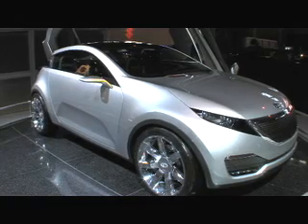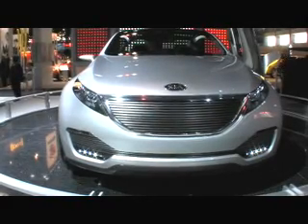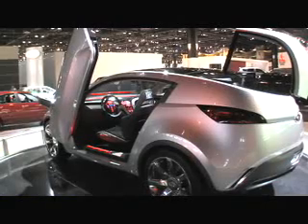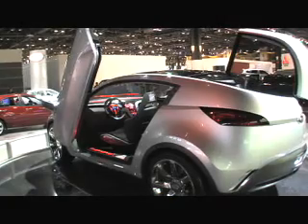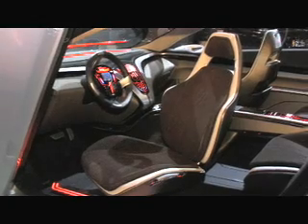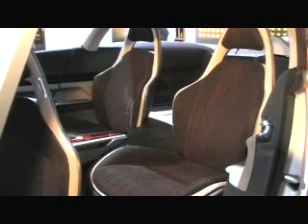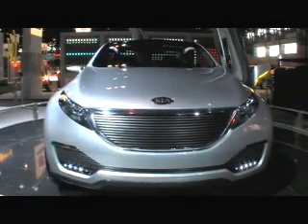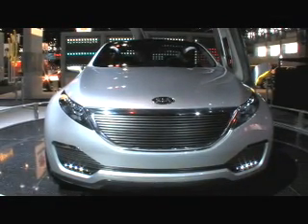CONCEPT: Kia Kue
What has 400 horsepower, a supercharged 4.6-liter V-8 and 400-pound feet of torque to the full-time all wheel drive system? Here's a clue: It's made by Kia. While at the Chicago Auto Show, I spoke with Kia public relations manager Alex Fedorak, who introduced me to the Kue, Kia's crossover SUV concept car featuring muscular wheel flares, swept back headlights, and a scissor style opening single side door. Definately cool.